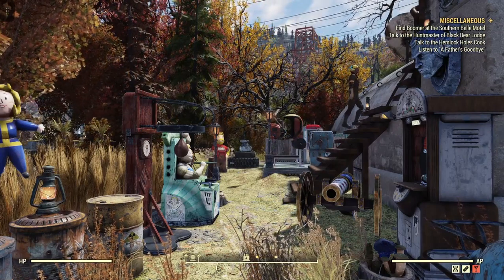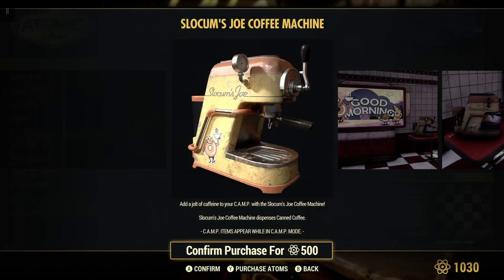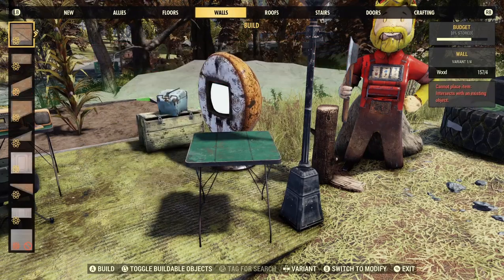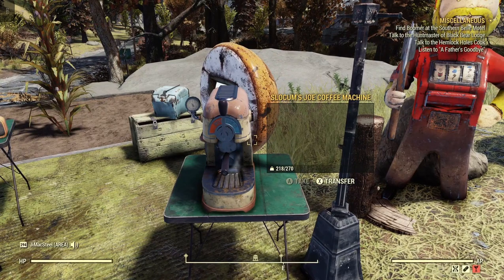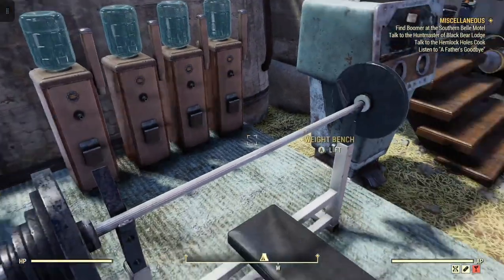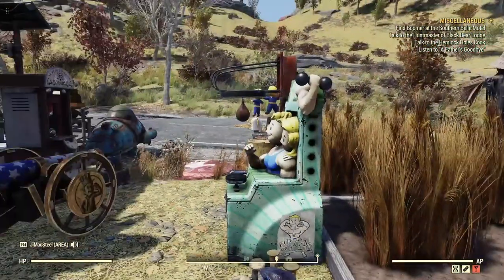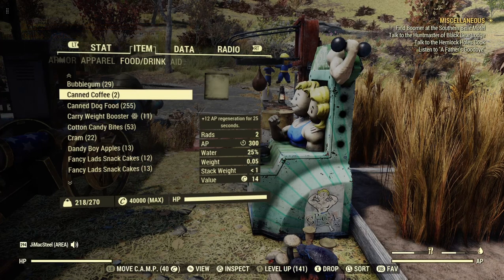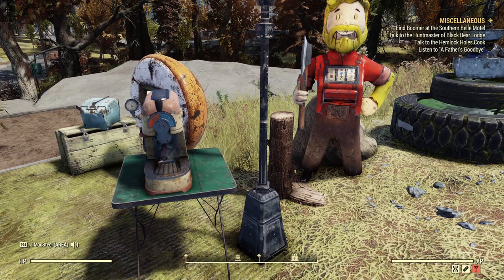Fallout 76 Slocum's Joe Coffee Machine First Look Review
It's on for 500 Atoms. you can only craft one in your camp. or one per camp. The coffee machine produces one (1) canned coffee at a time for a maximum of four (4) canned coffee; at which time you have to collect them in order for the coffee machine to produce more canned coffee. I have done a few tests on how long it takes to produce 1 canned coffee. Sometimes it takes 8 minutes, other times it takes 10 minutes. Don't forget to lock it up.